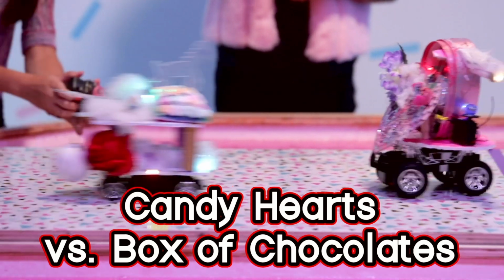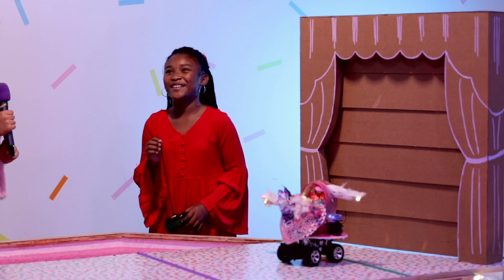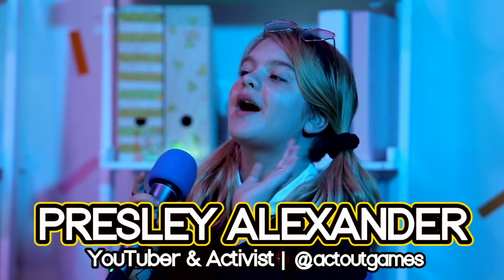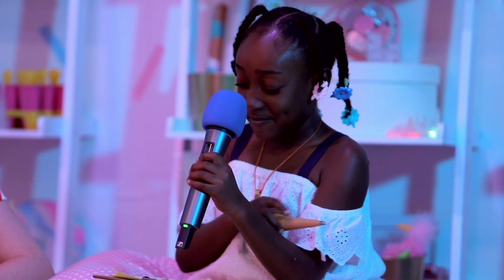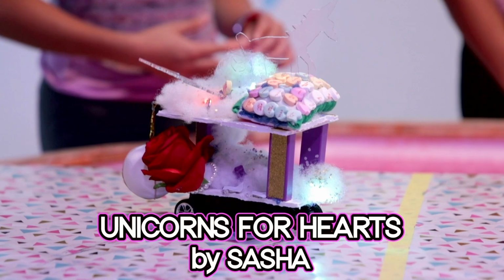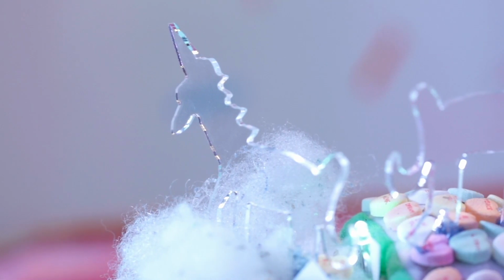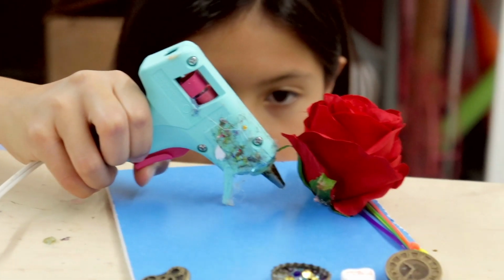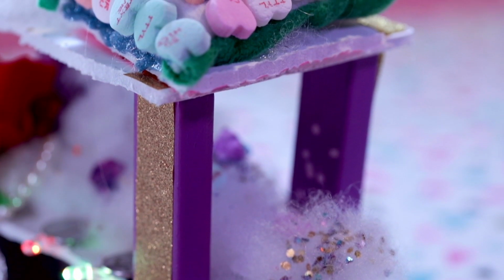Building Valentine’s Day Robots! | GoldieBots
Two makers build Valentine’s Day inspired robots! Find out if these bots are truly filled with the power of love in Candy Hearts vs Box of Chocolates!